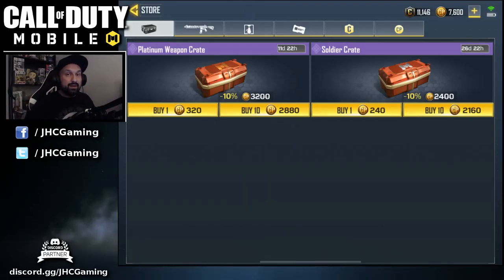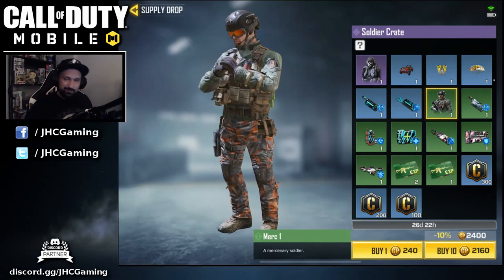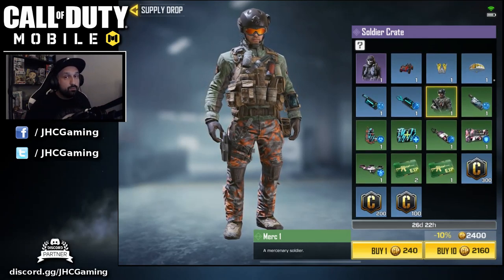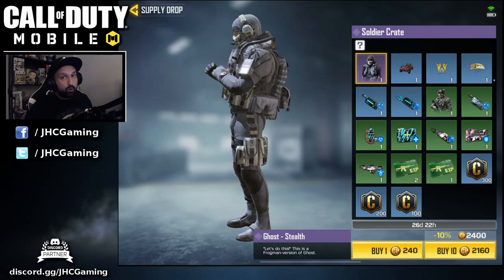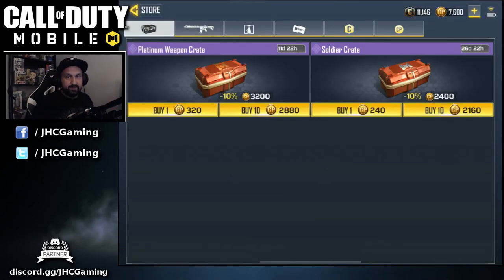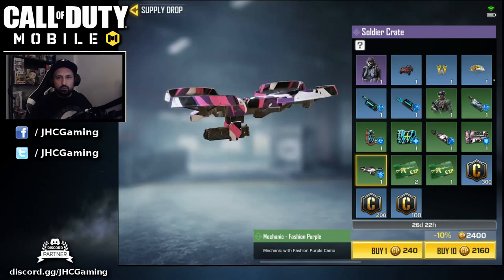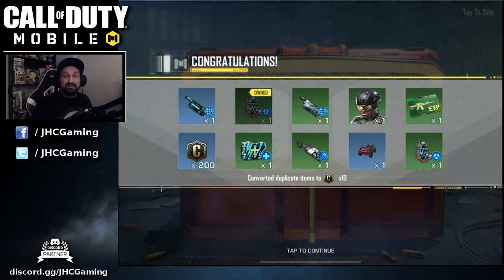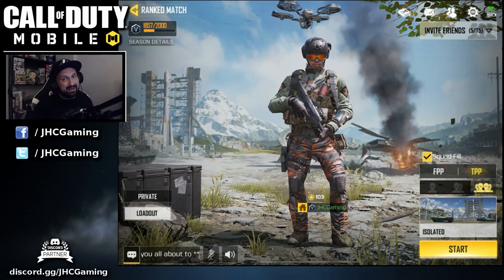*NEW* Soldier Crates! Call of Duty Mobile Crate Opening | CoD Mobile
In today's call of Duty Mobile video we open the new SOLDIER CRATES in CoD Mobile! Then some Battle Royale Gameplay with my new skin!! EPIC GAME!!